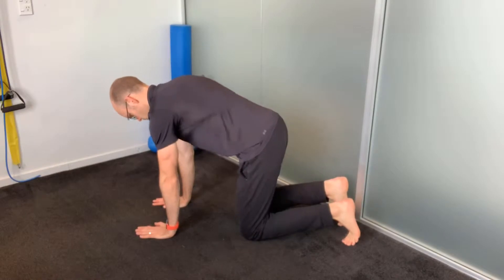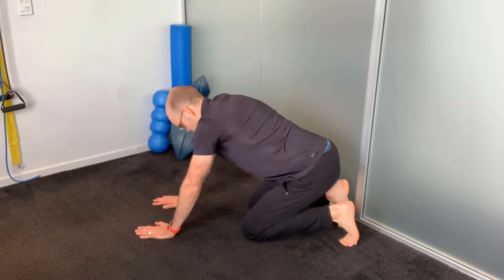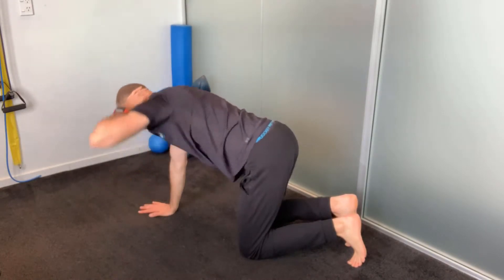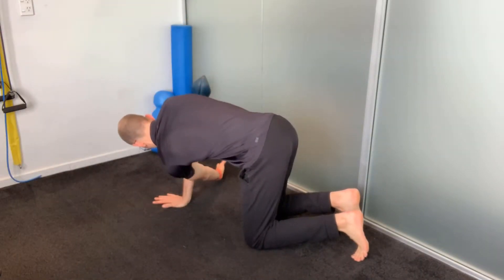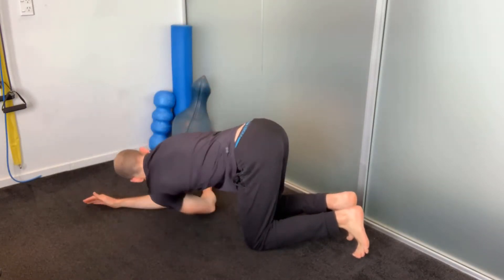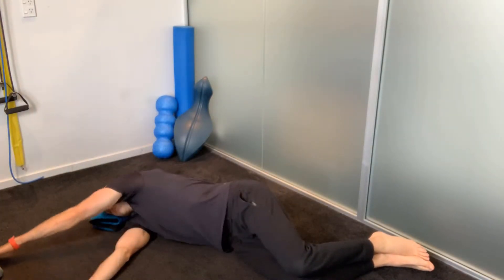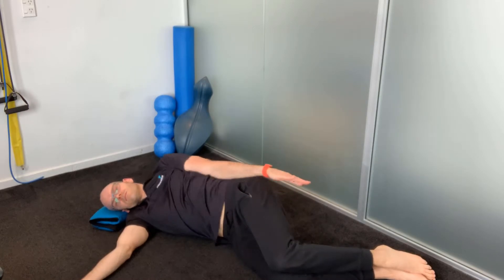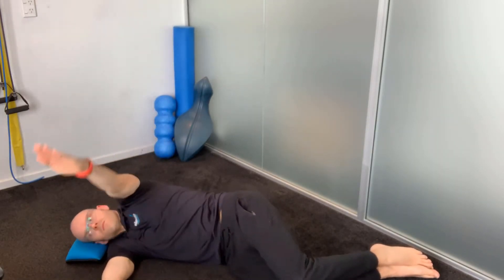My top 5 Thoracic mobility exercises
Thoracic or mid back stiffness is one of the main causes of faulty posture. Postural distortions also can lead you to be more prone to  shoulder discomfort and injuries.

 If you want to improve your posture, improving the mobility of the mid back is a great start. In this video I show 5 of my favorite exercises/stretches designed to help free up your mid back.  Try them out and see what you think.